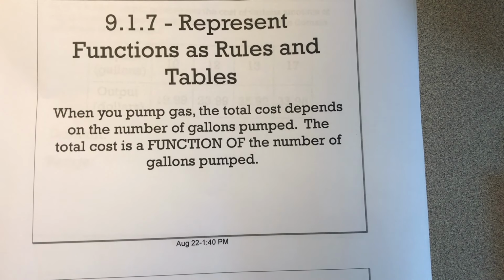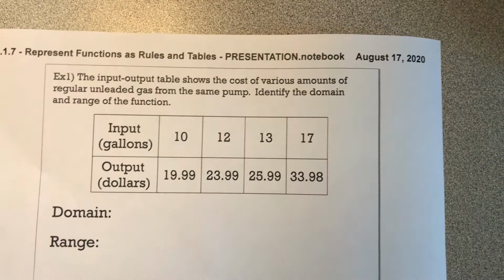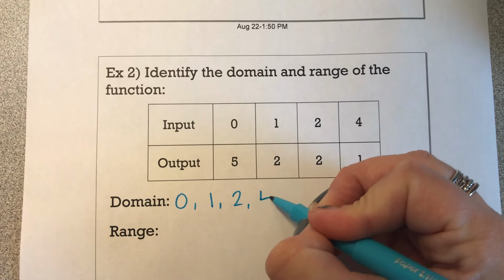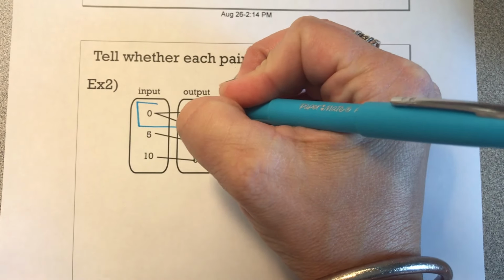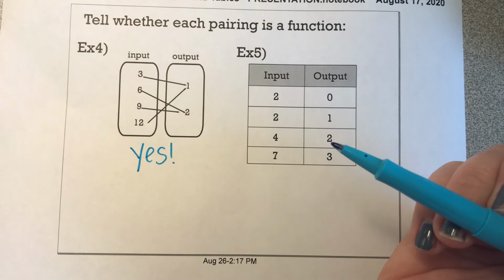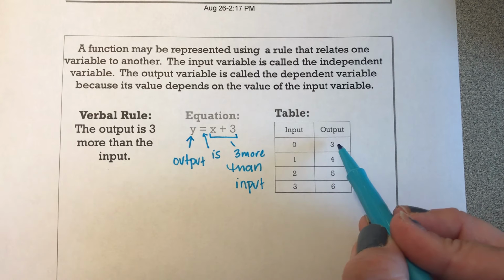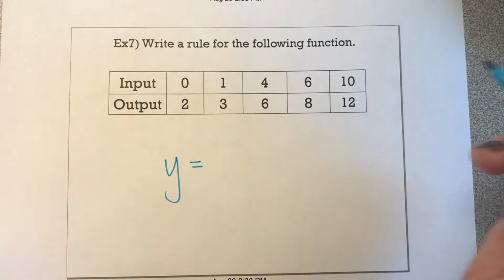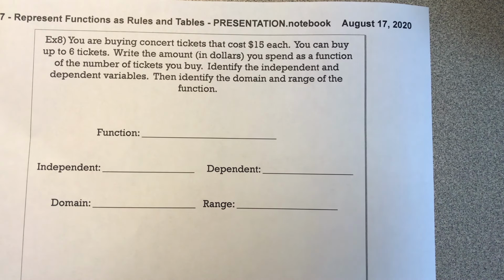9.1.7 - Represent Functions as Rules and Tables